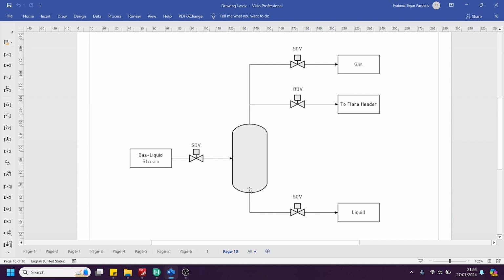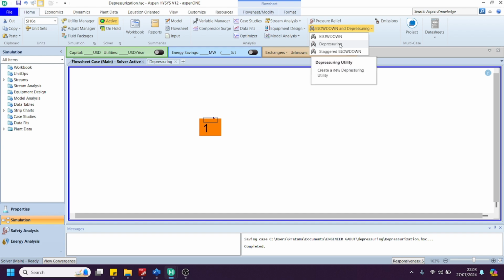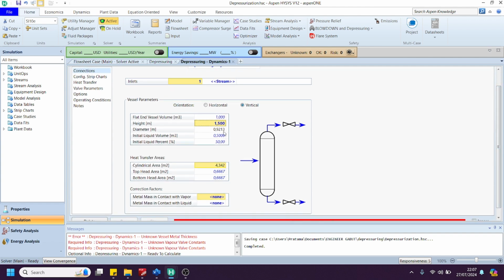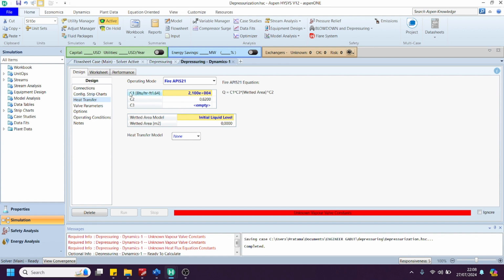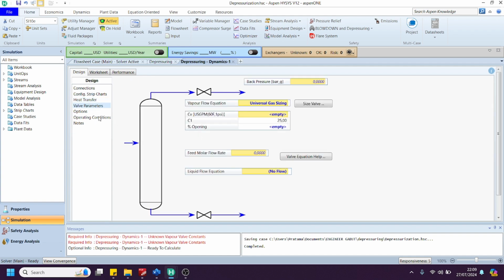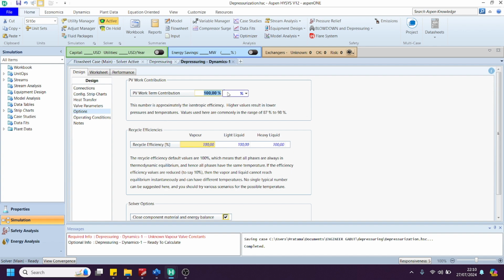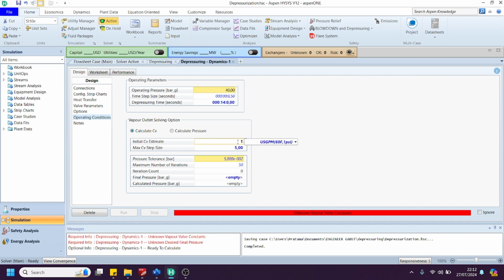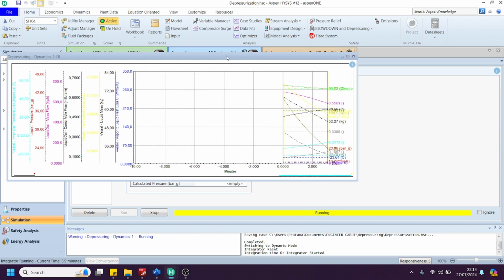Depressurization Process during Emergency Fire Scenario using Aspen Hysys (Part 1/2)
Depressurization is critical for vessels operating at high pressure to reduce the risk of failure due to excessive pressure build-up during emergencies.